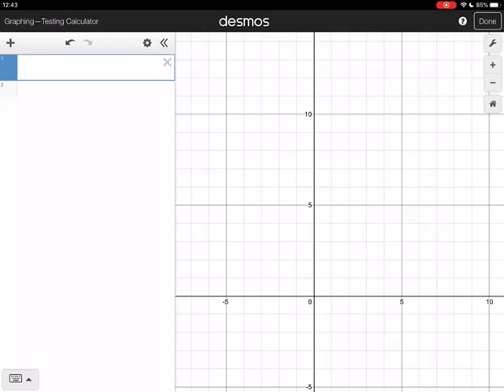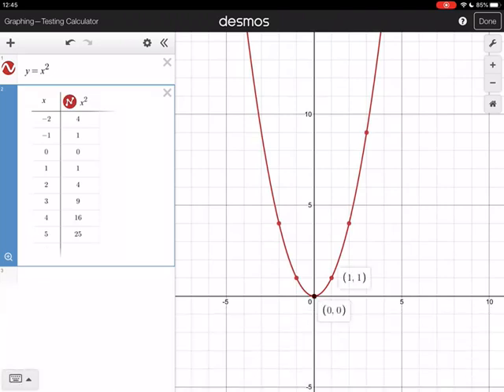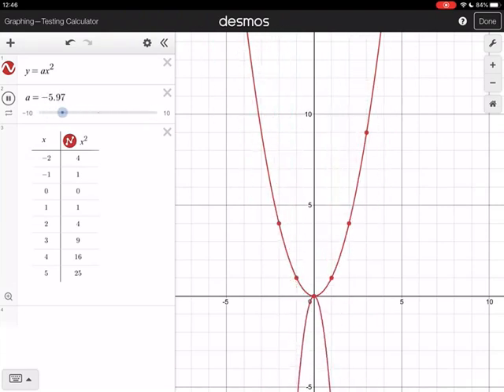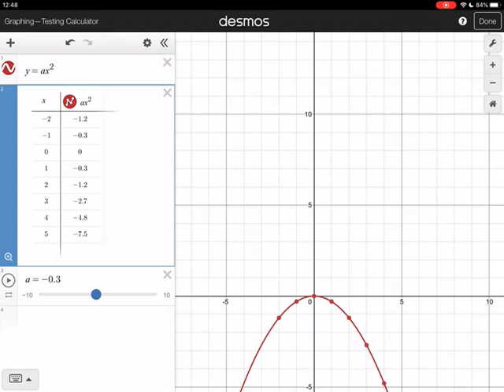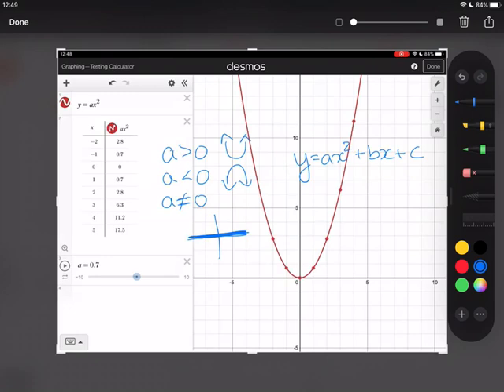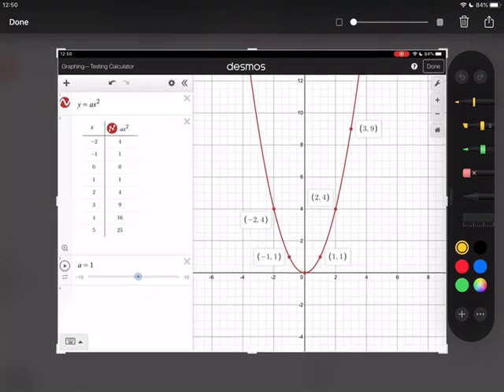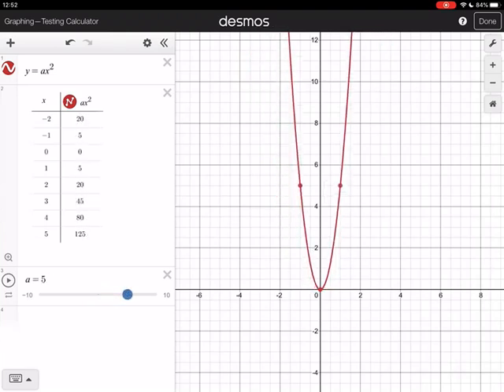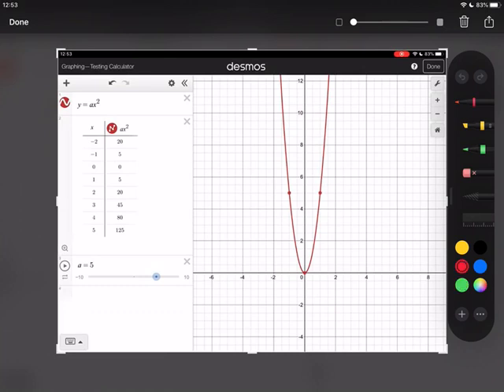Influence of a on ax^2+bx + c